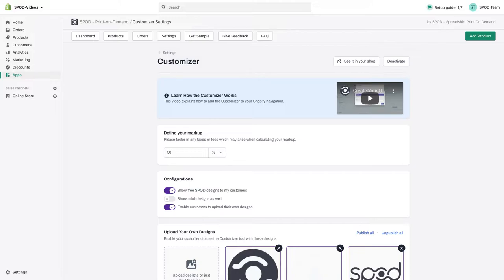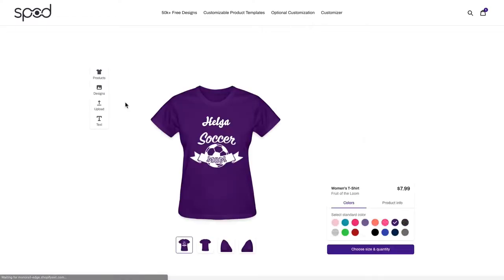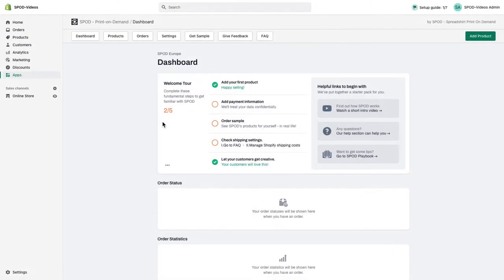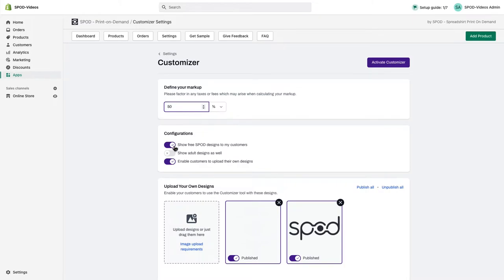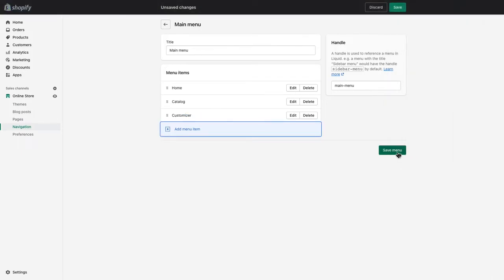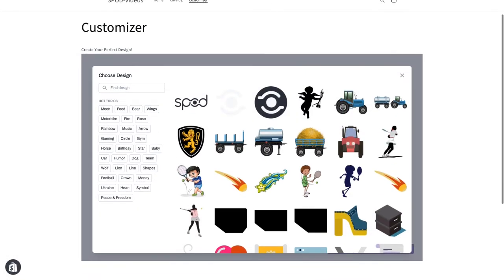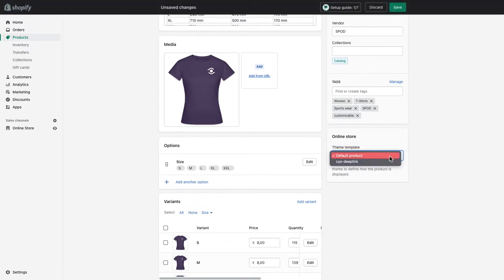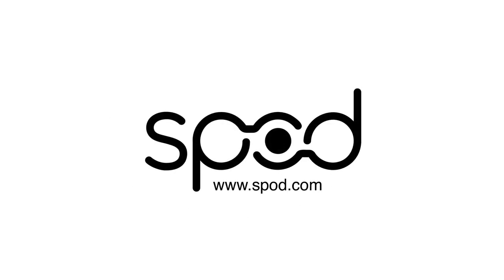SPOD Tutorial - Everything about the SPOD Customizer on Shopify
Check out our step-by-step tutorial on the SPOD Customizer available on Shopify. Here we will walk you though the app and explain everything you need to know to get started.

📌 Table of contents:

00:00 Let's get started
00:12 What is the Customizer
00:23 How the Customizer looks for your customers
01:46 How to enable the Customizer
02:43 How to link the Customizer to your store navigation
03:40 How to upload your design to the Customizer
04:12 Inspire your customers and give them a product template to start with
05:15 See how the Customize option looks like in a storefront

With stock, shipping, and fees, it’s easy to get overwhelmed in ecommerce. Simplify the experience with SPOD, the fastest print-on-demand service.
🕑 48 Hour Print-On-Demand
👕 The Industry’s Lowest Return Rate
💰 Product Prices that Push Profits